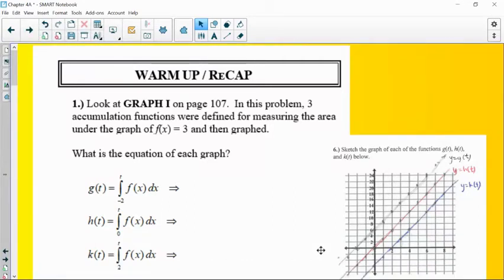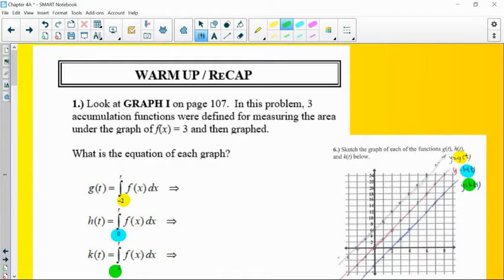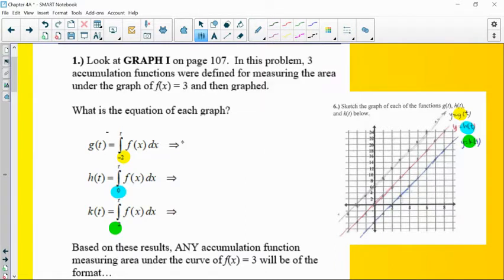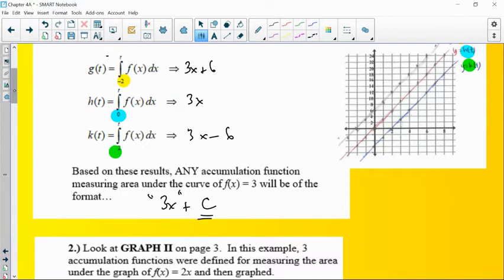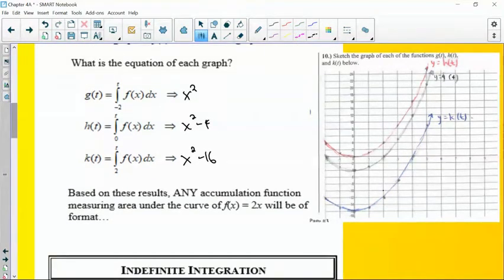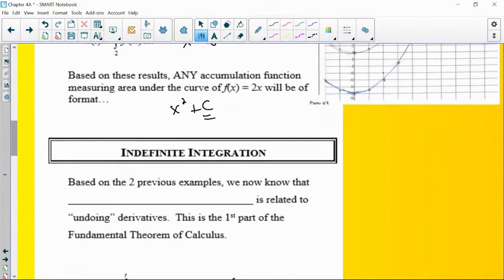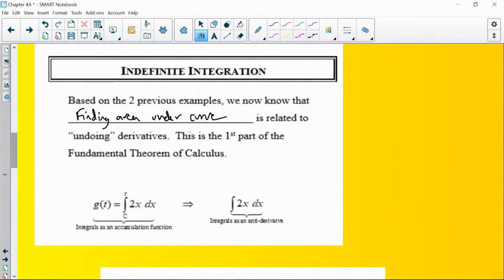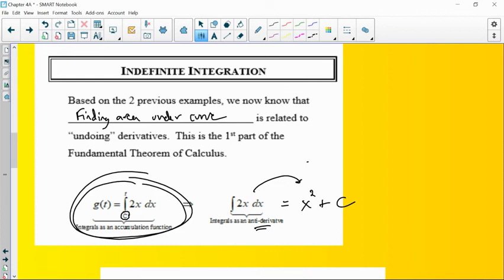Indefinite Integral Video #1